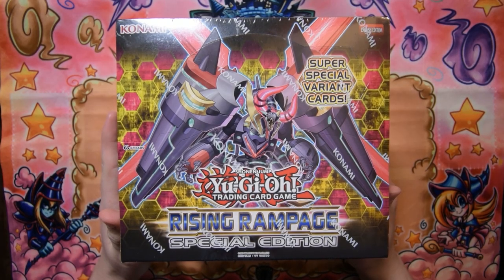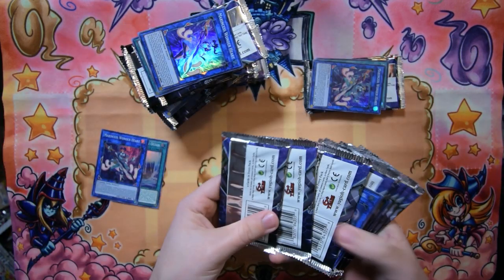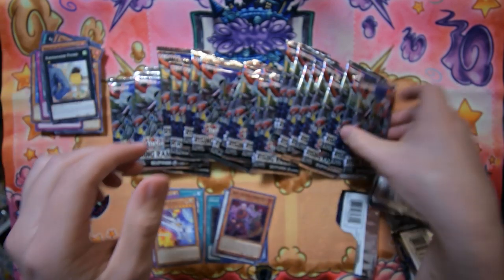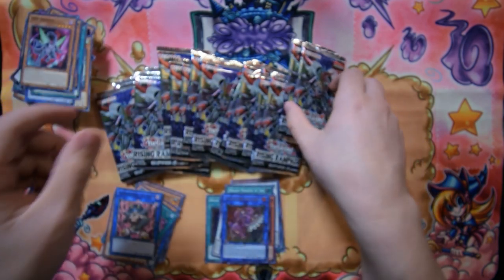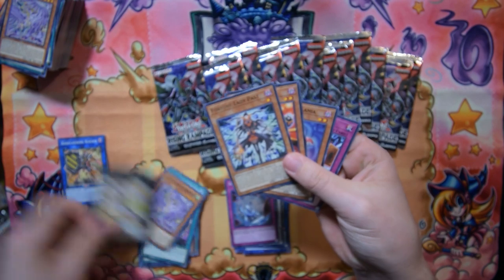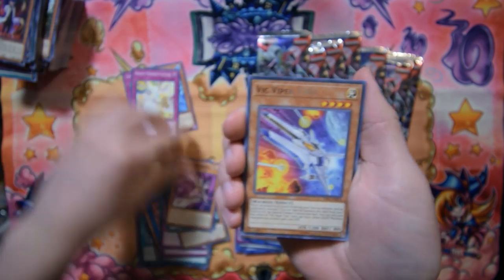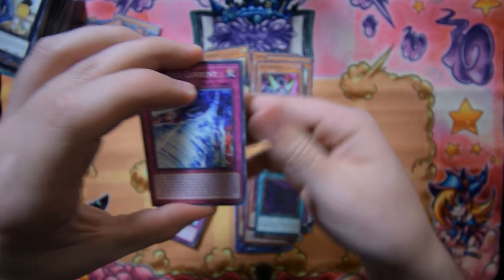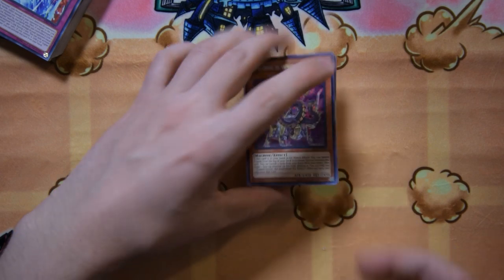Yu-Gi-Oh! Opening 10 Rising Rampage Special Editions!